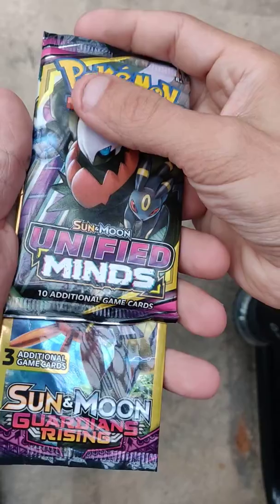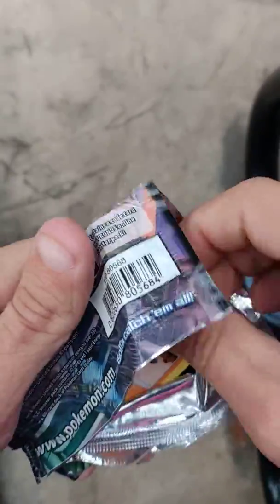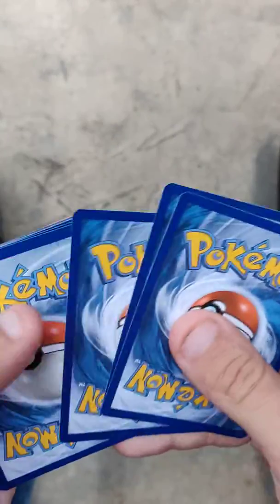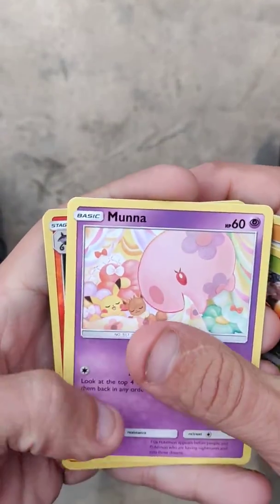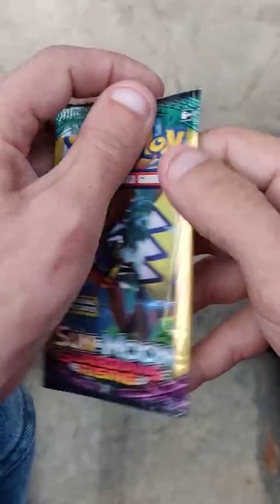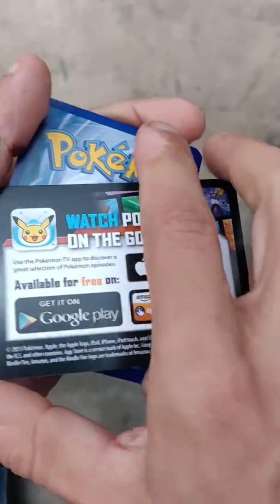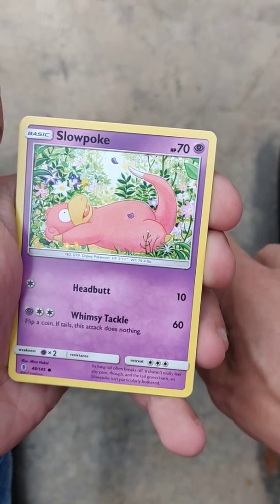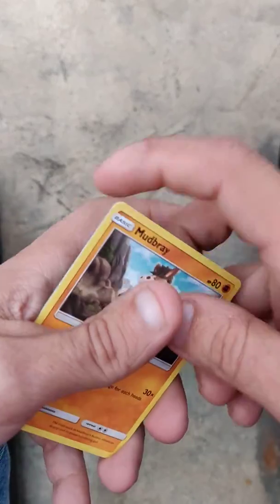Pokemon random pack opening